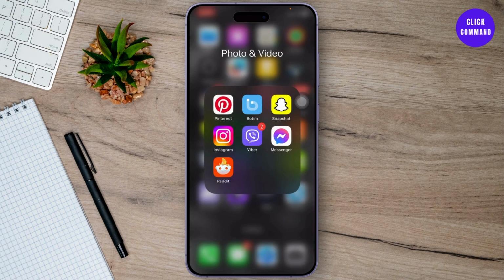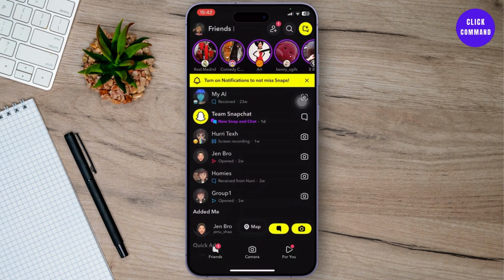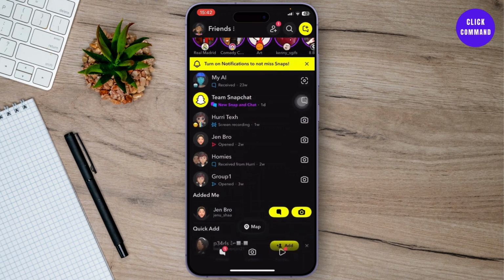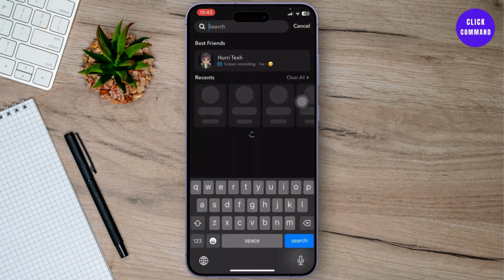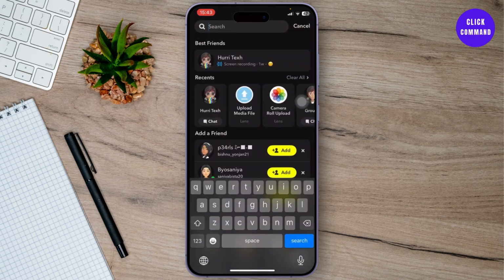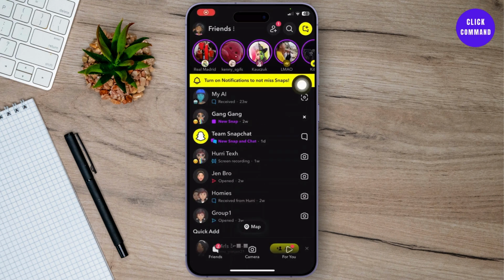How To Know If Someone has Unfriended or Blocked You on Snapchat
Learn how to easily figure out if someone has unfriended or blocked you on Snapchat with this step-by-step guide. In this video, we'll show you the signs to look for and how to check if someone has removed you from their Snapchat friends list.

In this tutorial, you'll discover how to know if someone unfriended you on Snapchat, how to find out if someone blocked you, and what happens when someone blocks you on Snapchat. We'll also cover the differences between being unfriended and blocked, and how to detect if someone unfriended you on Snapchat.

0:25 Step 1: Checking Your Friends List
0:55 Step 2: Signs of Being Blocked or Unfriended